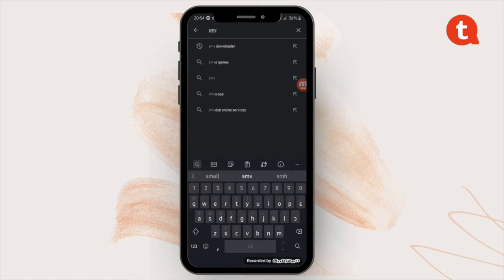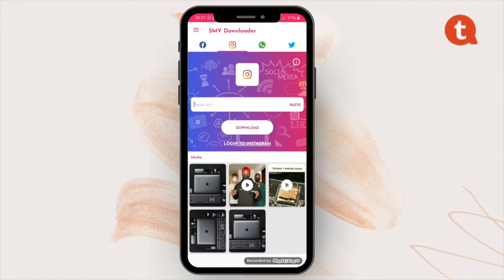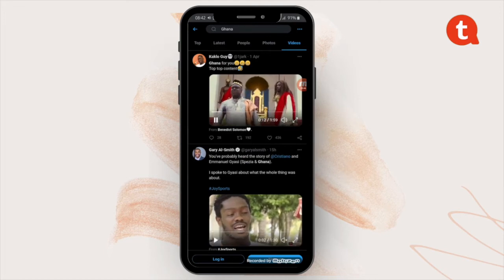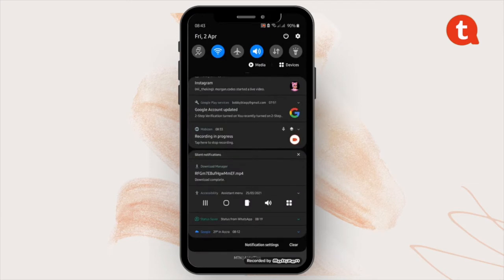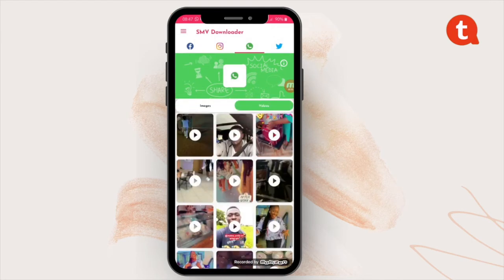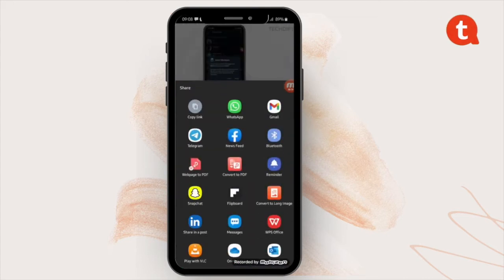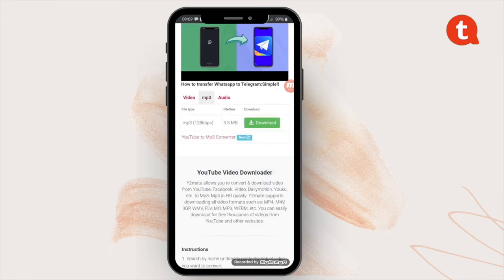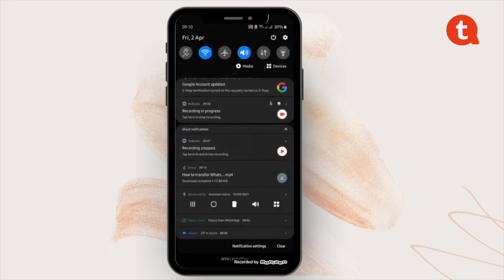Download videos and images from social media to your phone(youtube, twitter, instagram, facebook)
Learn to download videos from youtube , instagram , twitter , whatsapp and facebook right into your phone and into your file manager.
This tutorial goes for both android and iPhone users alike.

Thanks for everyone who's made this happen.

We're hoping to hear from you concerning that you'd like us to cover in upcoming videos

2. en.savefrom.net